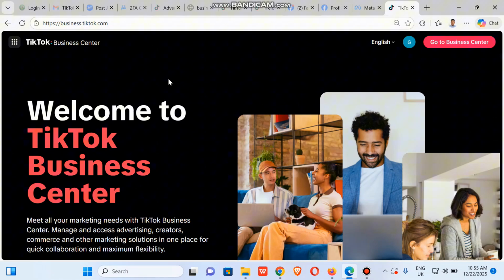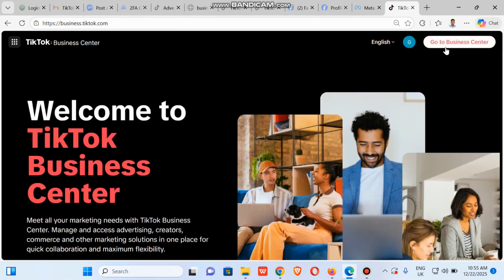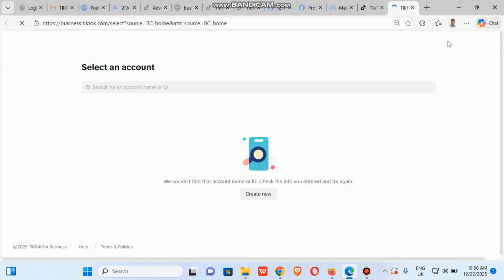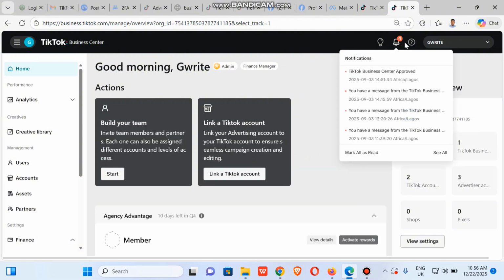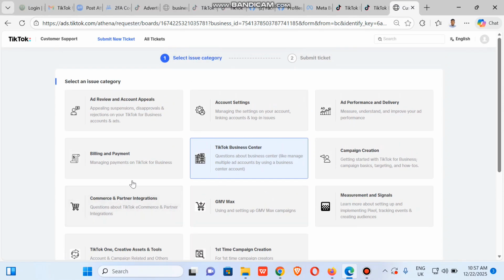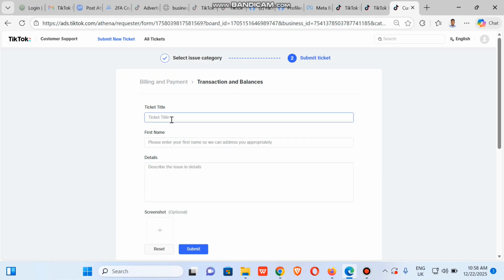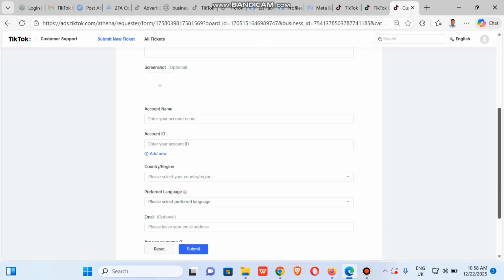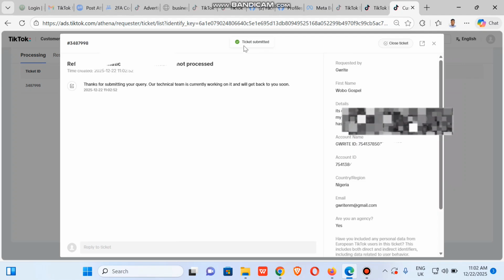How to Contact TikTok Advertising Support & Chat With an Agent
In this video, I’ll show you exactly how to contact TikTok Advertising Support and chat with a live agent when you’re facing issues with your TikTok Ads account or business center

If you’re dealing with ad account restrictions, billing problems, disapproved ads, payment issues, or account setup errors, this tutorial will help you reach TikTok support faster and correctly.

What you’ll learn in this video:
 • Where to find TikTok Advertising Support
 • How to contact TikTok Ads support from Business Center
 • How to start a live chat with a TikTok support agent
 • How to submit a support ticket the right way
 • What information TikTok support requires
 • How to follow up on an open support case
 • Common mistakes that delay responses
 • Tips to get faster and clearer support replies

Issues you can resolve with TikTok support:
 • Disabled or restricted ad accounts
 • Ads rejected or under review for too long
 • Billing and payment errors
 • Business Center or Ads Manager issues
 • Pixel and conversion tracking problems

Tools mentioned:
 • TikTok Ads Manager
 • TikTok Business Center
 • TikTok Advertising Support

Why contacting TikTok support correctly matters:
 • Faster issue resolution
 • Reduced ad account downtime
 • Prevents repeat policy violations
 • Keeps your ad account healthy

 • TikTok Ads
 • Ad account recovery
 • Conversion tracking
 • Paid advertising strategies

Have questions or stuck with TikTok Ads?